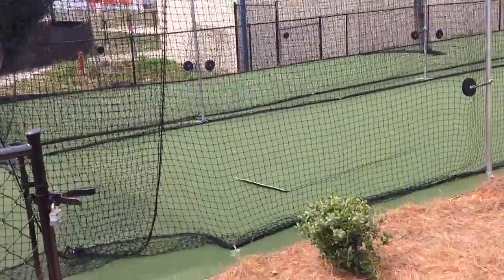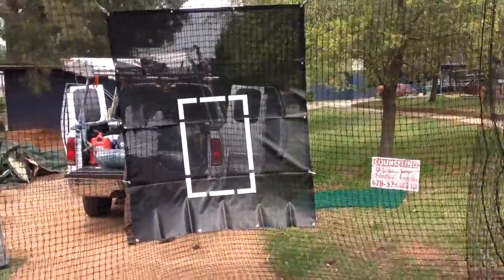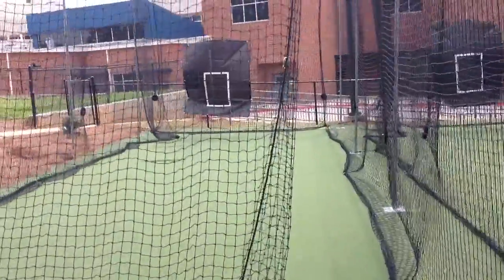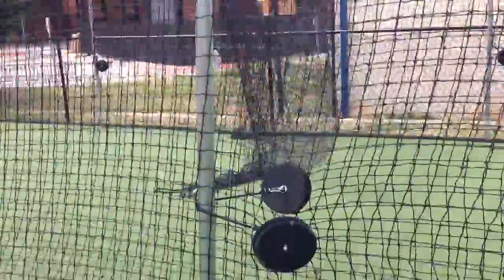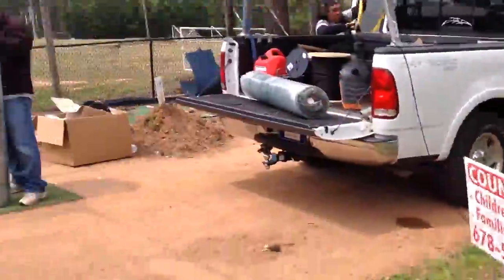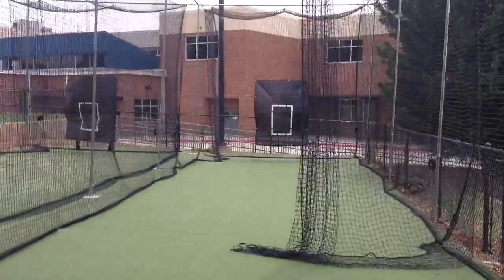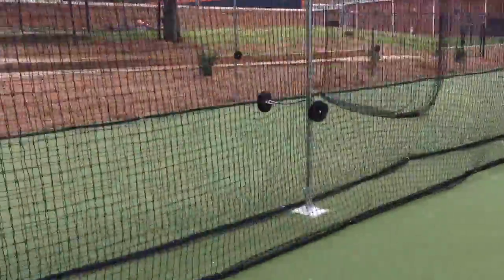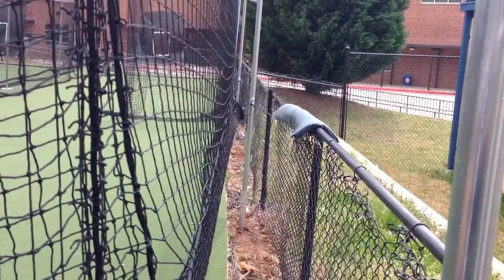North Cobb High School Batting Cage Installation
North Cobb HS batting cage the whole frame is 14x32x75 each tunnel is 14x14x75 #36 nylon knotted squared mesh. Double doors on each end, overlap ends and double net. Attached with net savers on each post, flanges and anchors drilled into the concrete. Net stoppers at each end of the tunnel. 5 mil padding batting cage turf.